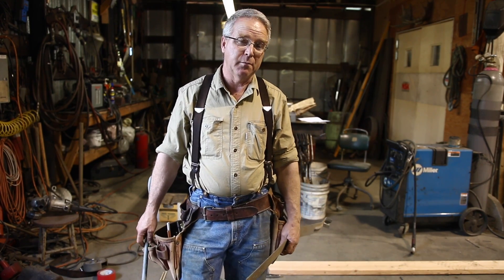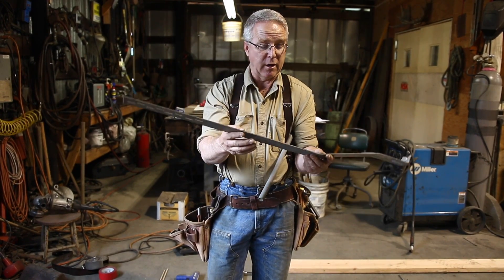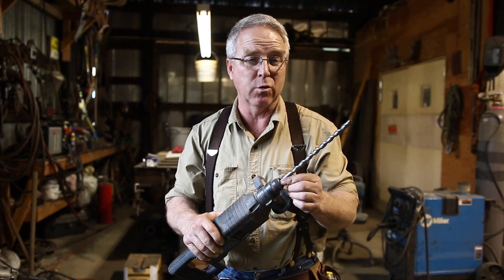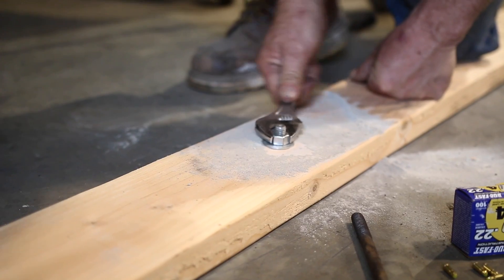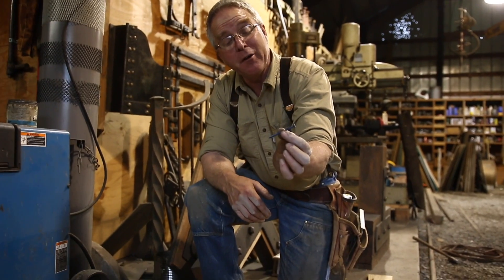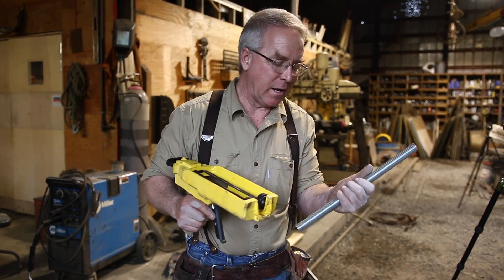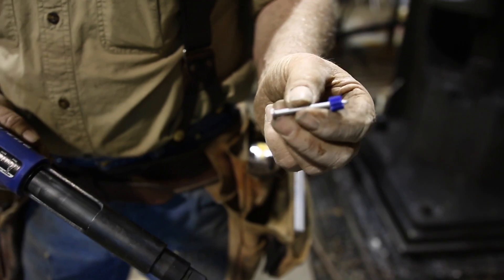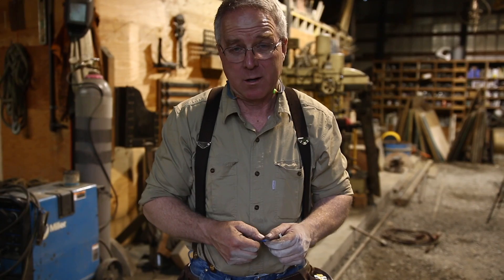How to Fasten to Concrete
Ever wonder how buildings are attached to concrete foundations? There are lots of ways, most of them work off similar principles.
Don't be afraid to go overkill with anchoring things to a foundation. You do NOT want to have a problem with this connection down the road.